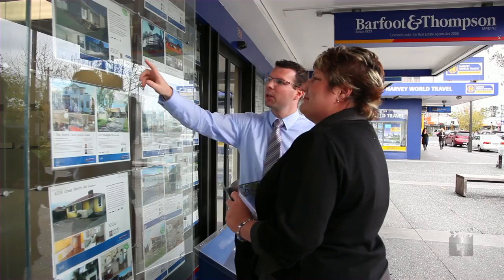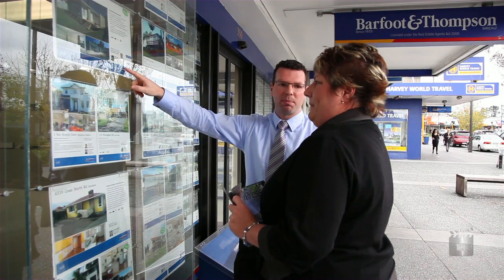5B Chelmsley Avenue, Henderson Heights Auckland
Property Video shoot of 5B Chelmsley Avenue, Henderson Heights Auckland by PlatinumHD for Barfoot &amp; Thompson Henderson